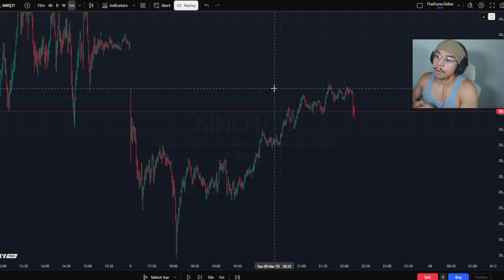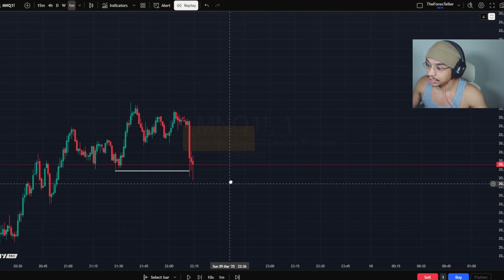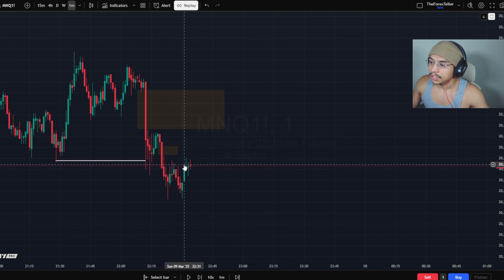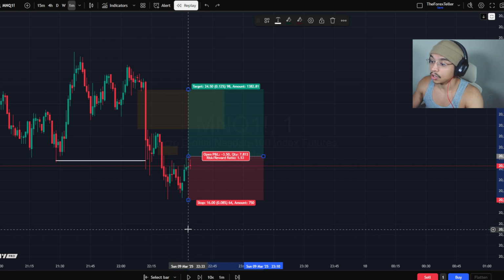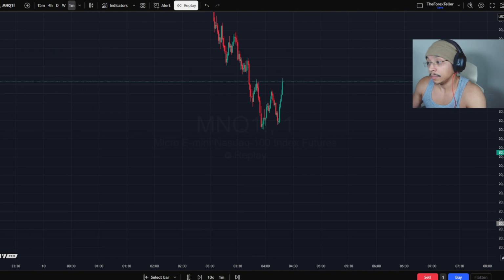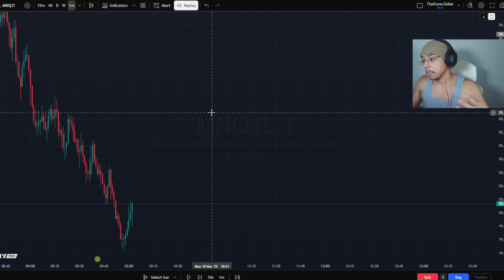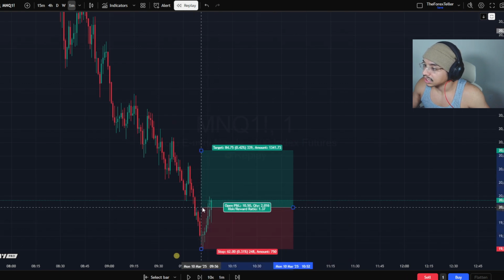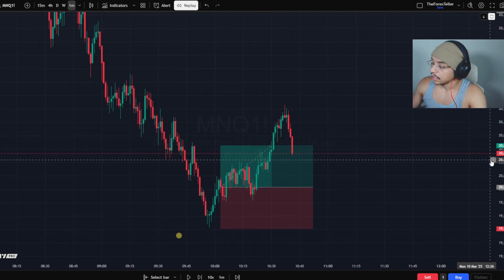MAKE TRADING EASY: 2/2 NASDAQ TRADE BREAKDOWNS (LONG - FUTURES)